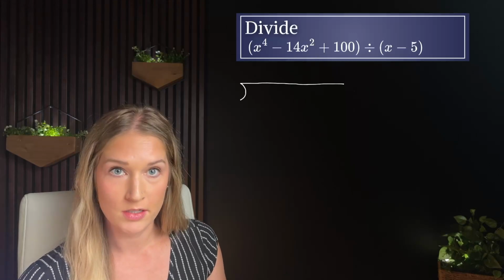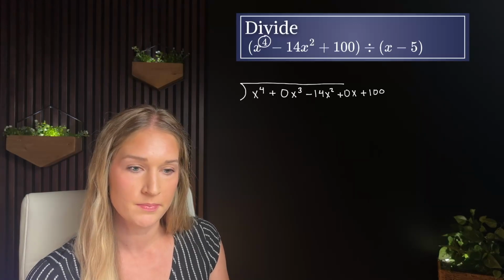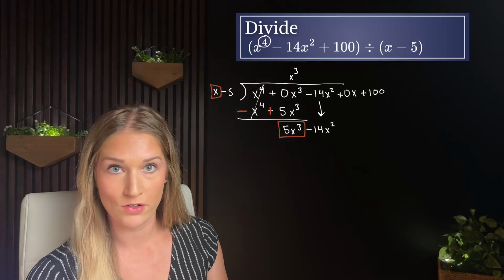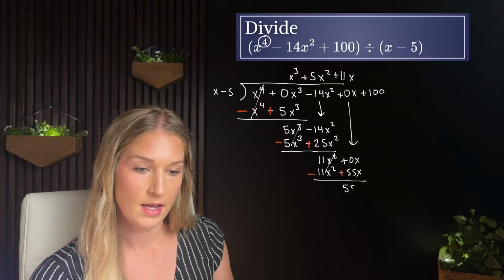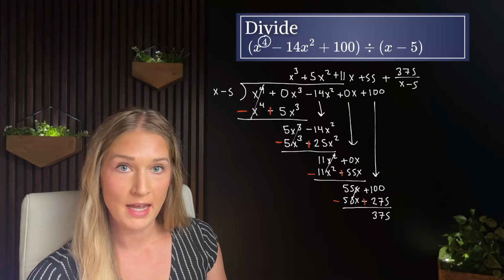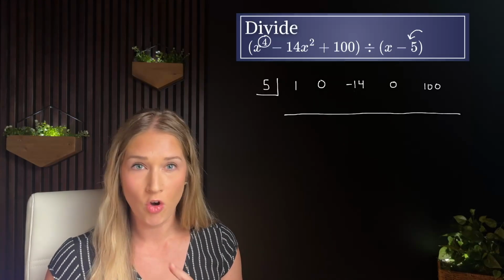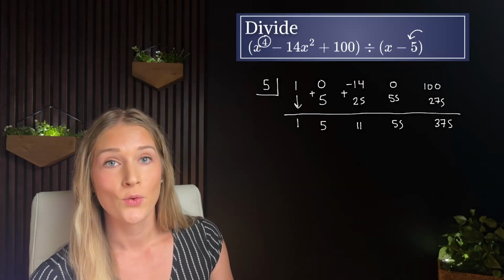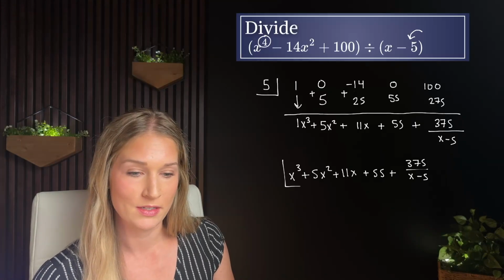Polynomial Division (Long vs Synthetic)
When it comes to polynomial division, there are two different methods to use: long division and synthetic division. Long division is exactly what it sounds like! Back to the basics of elementary school math, we will divide one component at a time, multiply by the divisor and subtract before repeating the process. Synthetic division is very similar, but breaks the process down to the bare bones, allowing it to be as streamlined as possible. Watch this video and let's work through both methods together!